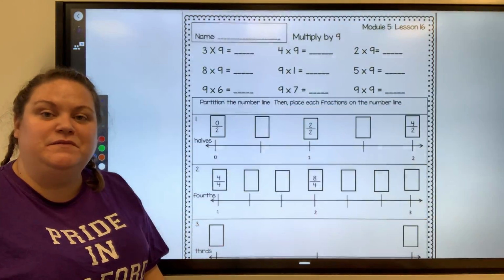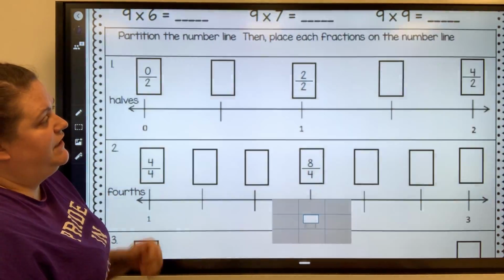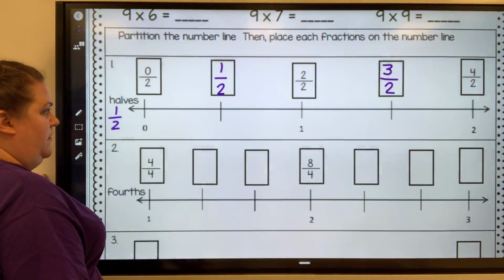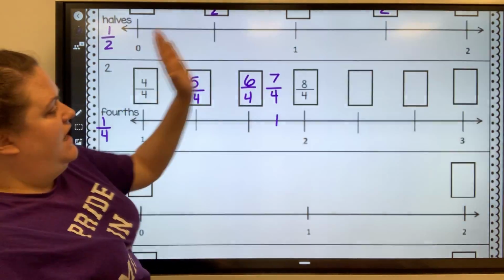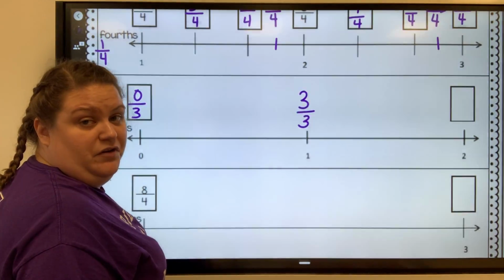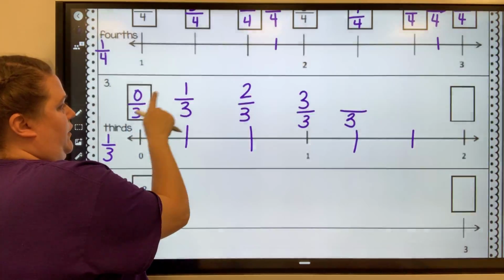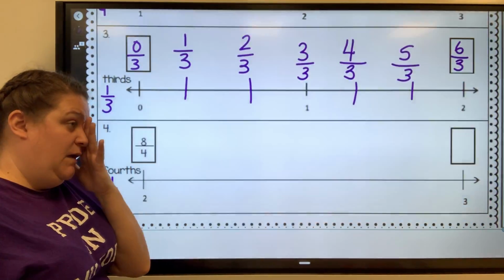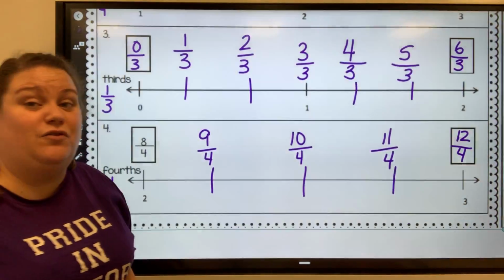Module 5 Lesson 16 Worksheet